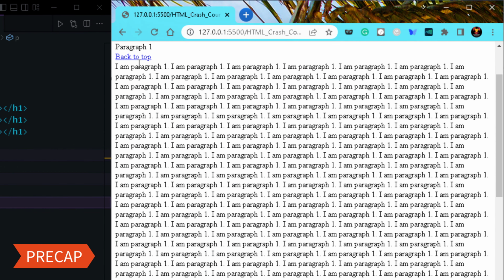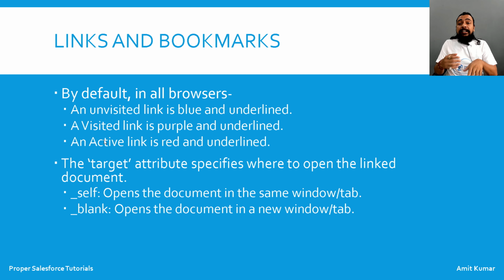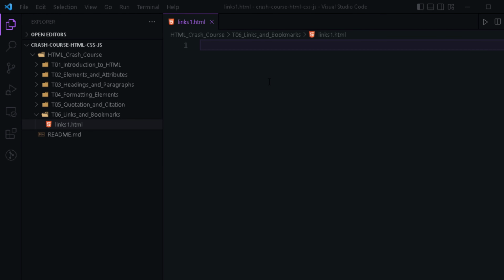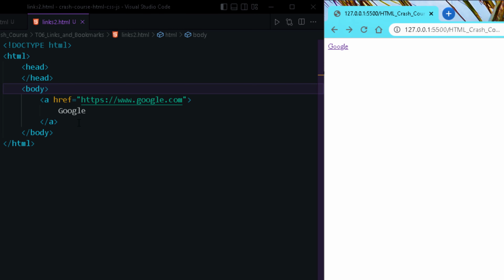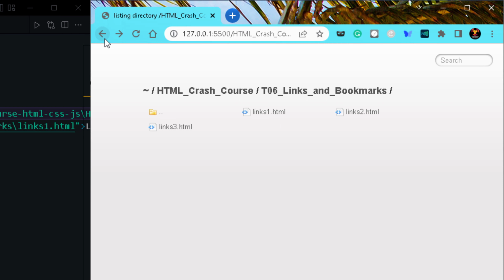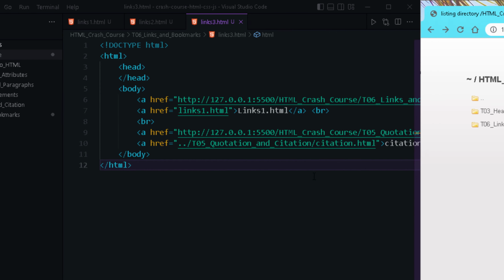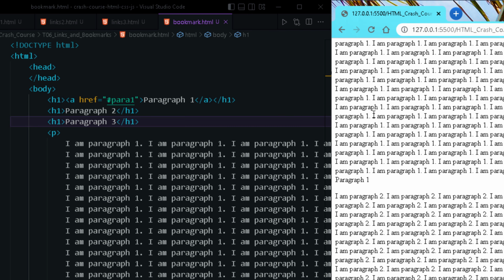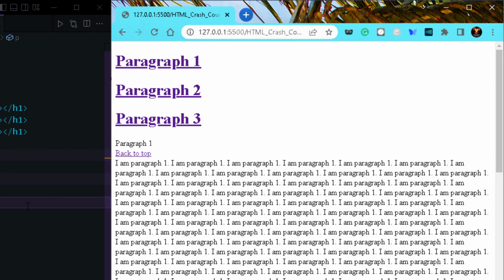Links and Bookmarks - Crash Course on HTML, CSS & JS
This video explains Links and Bookmarks elements in HTML.
Topics Covered in the video are -
1. Hyperlink Elements (Theory)
2. Target Attributes (Theory)
3. Bookmarks (Theory)
4. Hyperlink Elements (Practical)
5. Target Attributes (Practical)
6. Bookmarks (Practical)

5. Apex Programming Level-5 (Part 1)

or